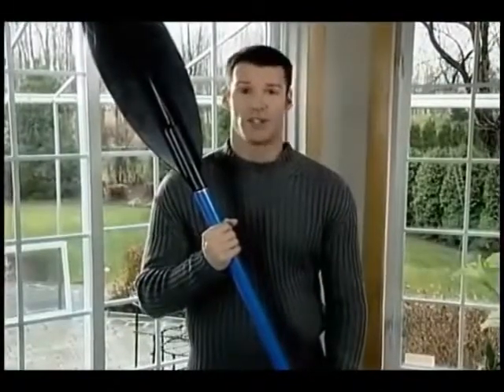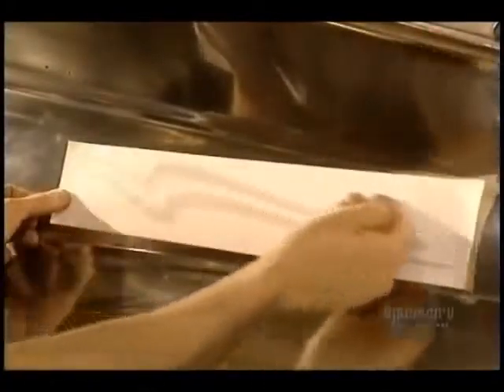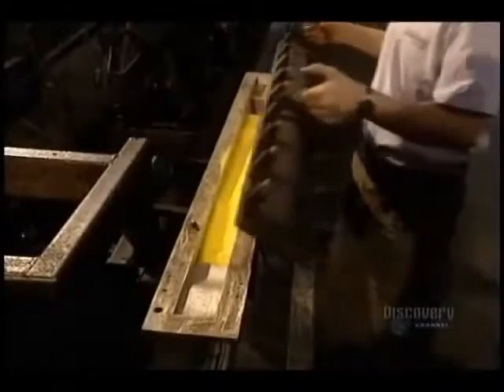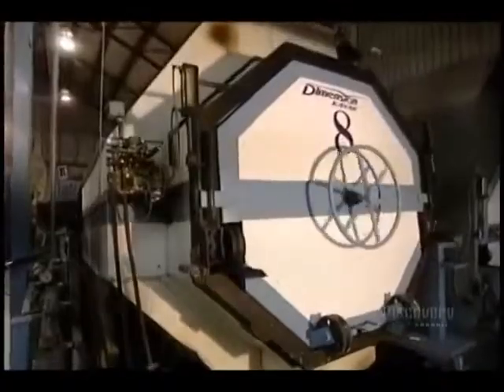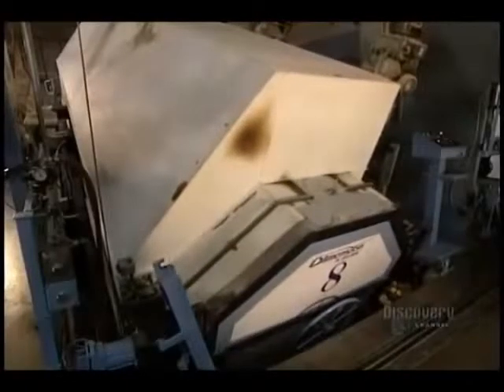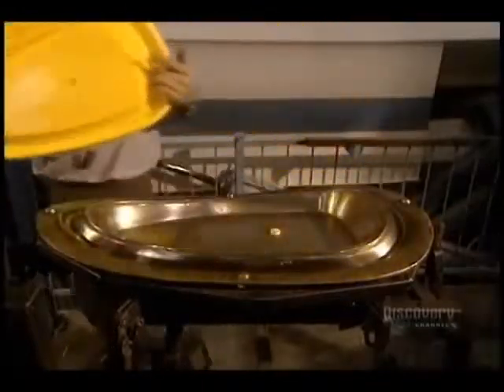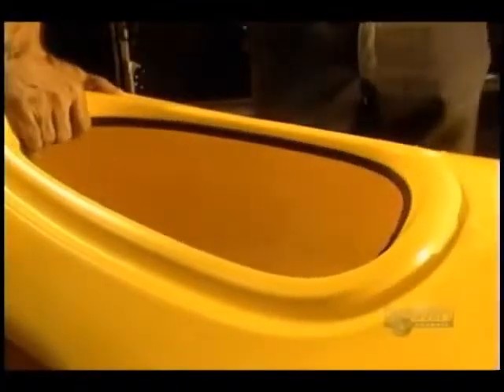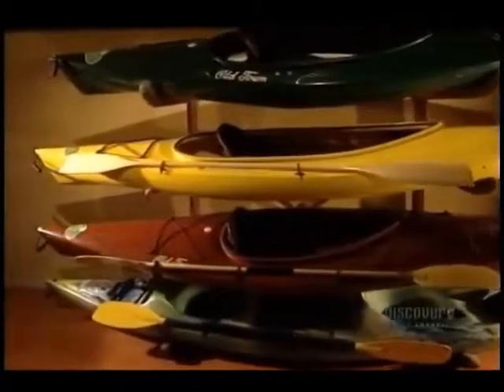How its Made Kayaks